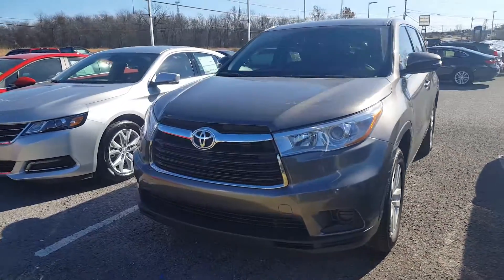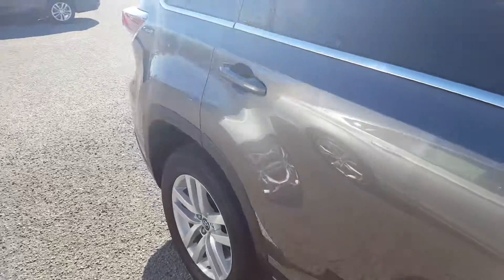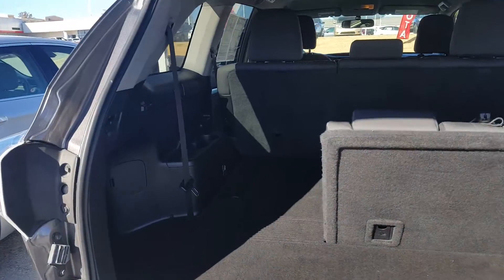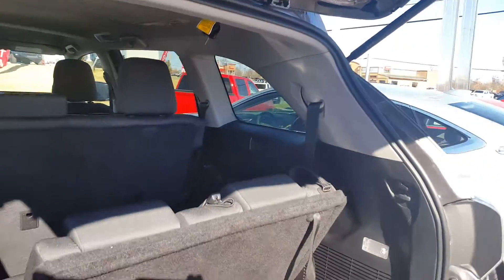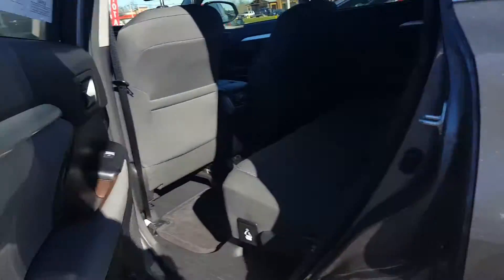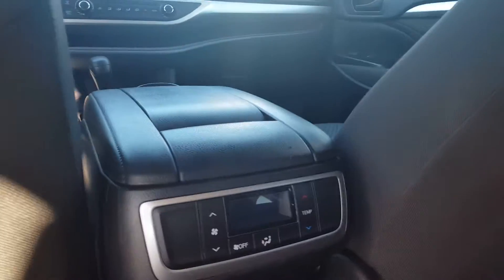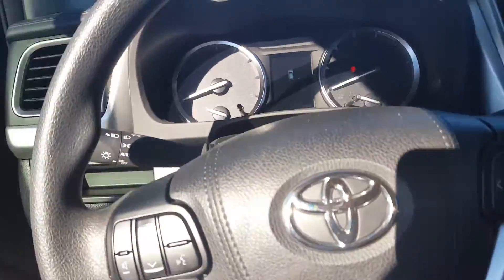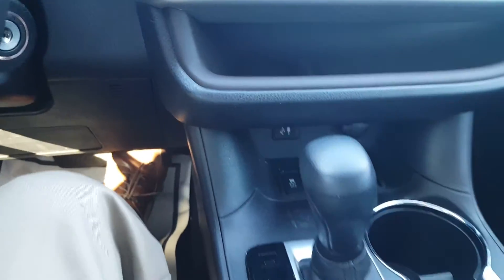Kala 2016 Highlander at Patriot